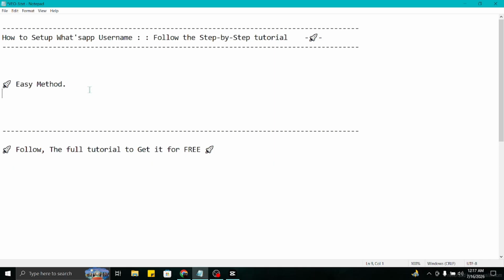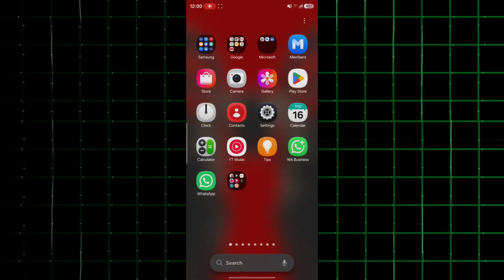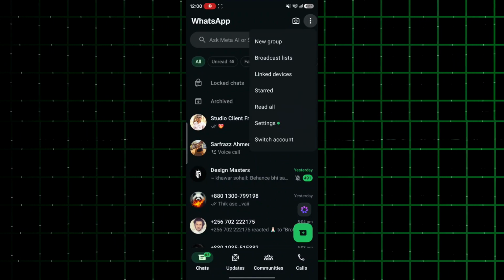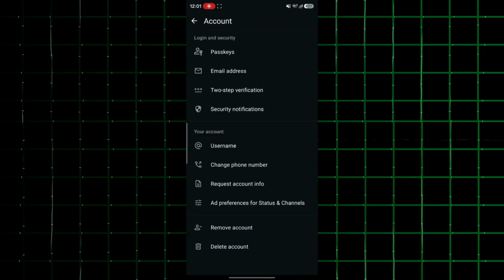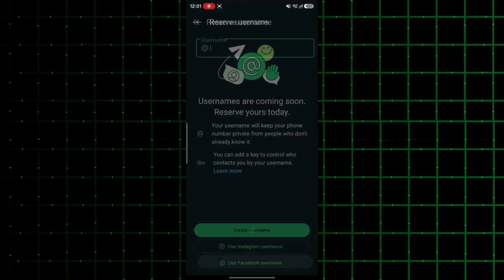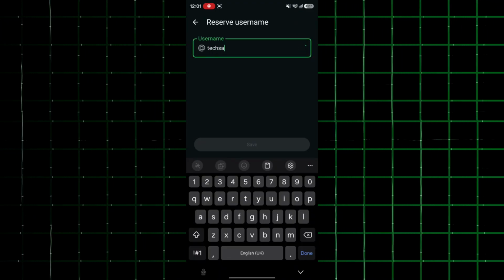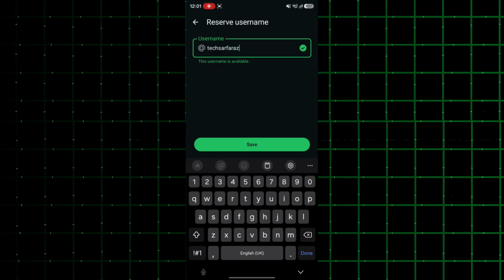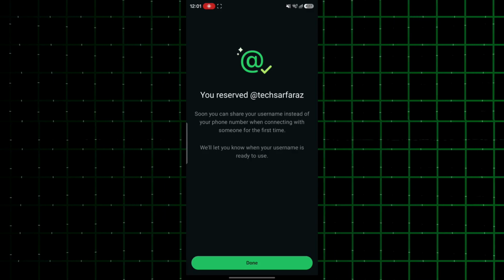How to Set a Username on WhatsApp | Step-by-Step Guide | (New Feature)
Learn how to set a username on WhatsApp with this easy step-by-step tutorial. In this video, I'll show you how to create and use your WhatsApp username using the latest feature.

how to set username on whatsapp
whatsapp username
create whatsapp username
whatsapp username feature
how to create whatsapp username
whatsapp new update
whatsapp latest update
set username on whatsapp
whatsapp username tutorial
whatsapp tips and tricks
how to use whatsapp username
whatsapp privacy feature
whatsapp without phone number
whatsapp account settings
whatsapp guide
whatsapp tutorial
tech tutorials
whatsapp new feature